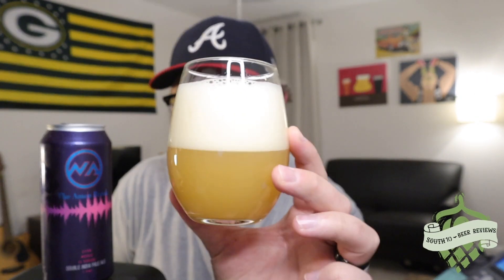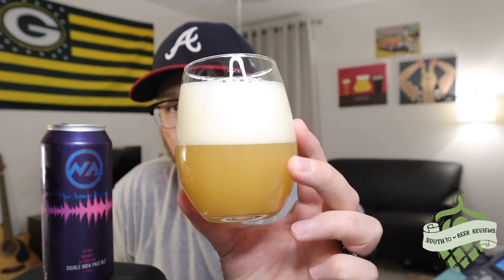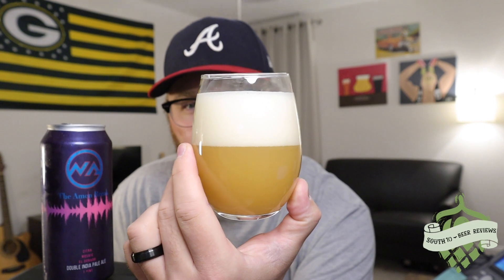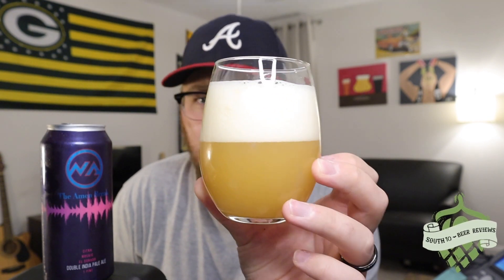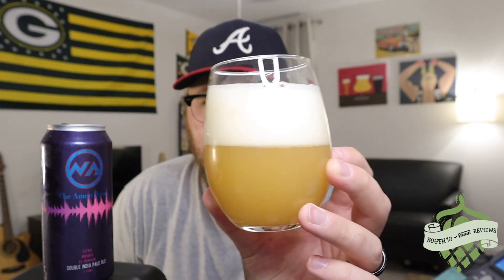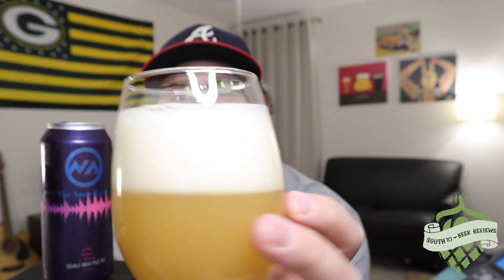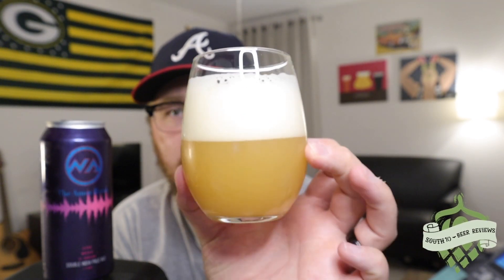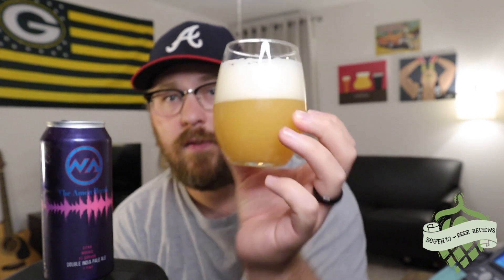New Anthem Beer Project - The Amen Break DIPA | Beer Review #430